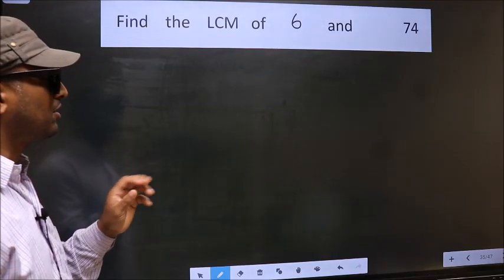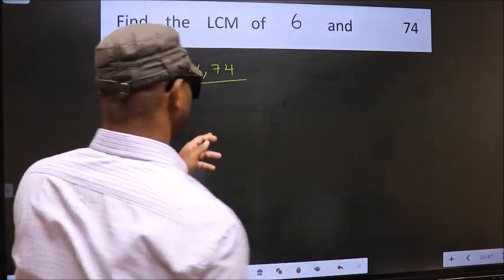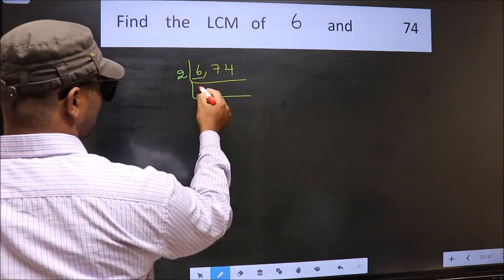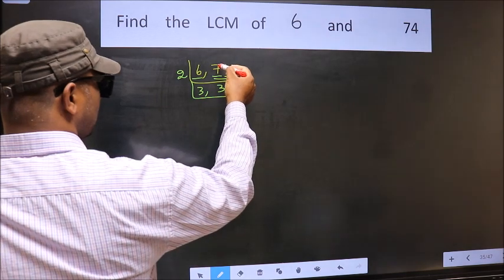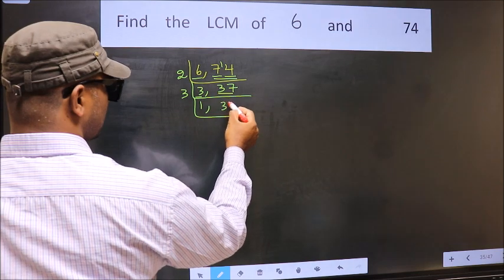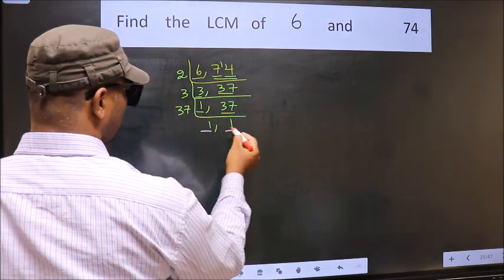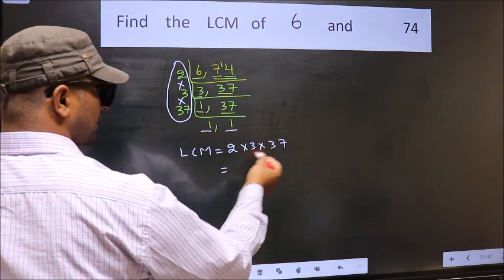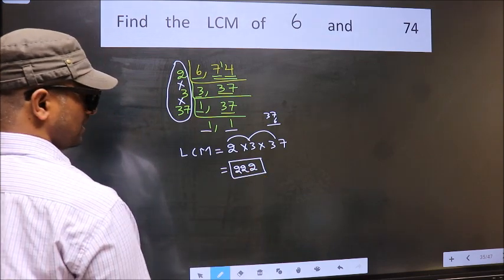LCM of 6 and 74